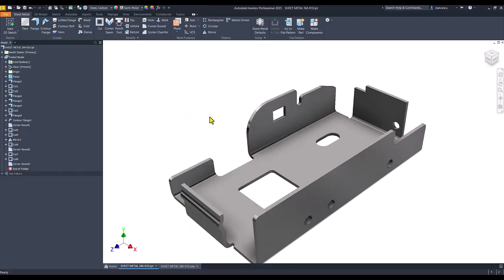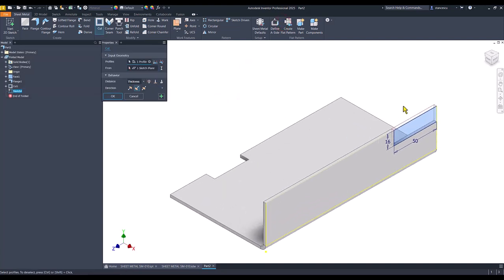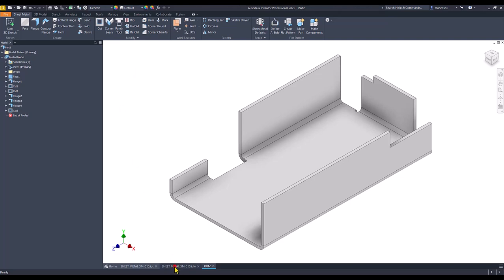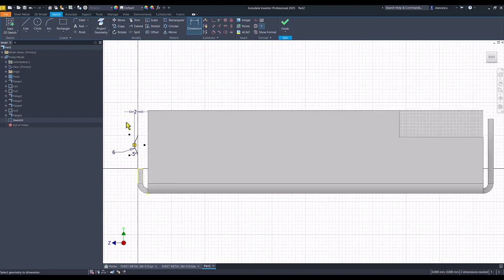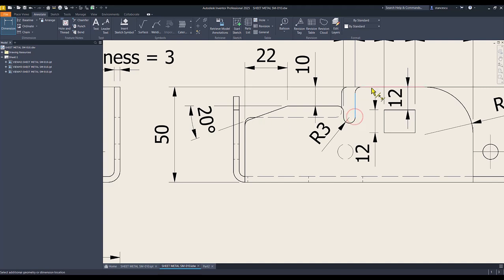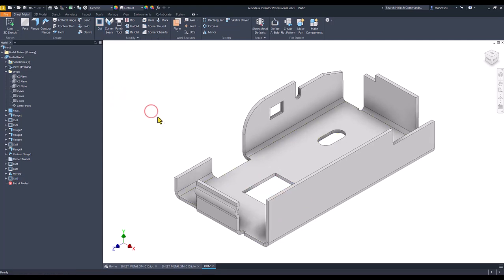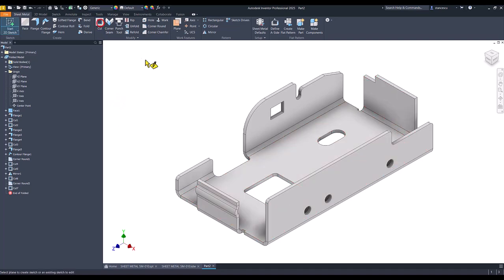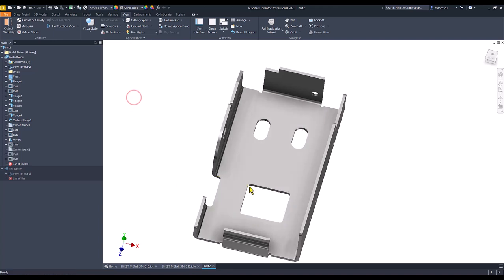Tutorial Inventor - 432 SHEET METAL SM-010